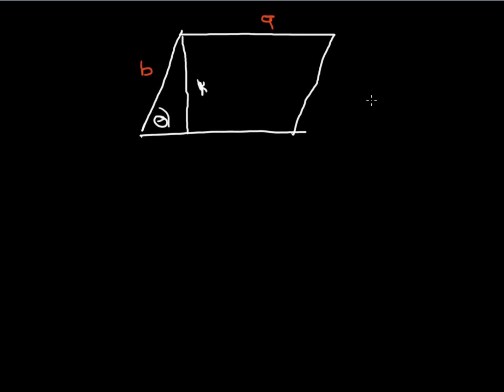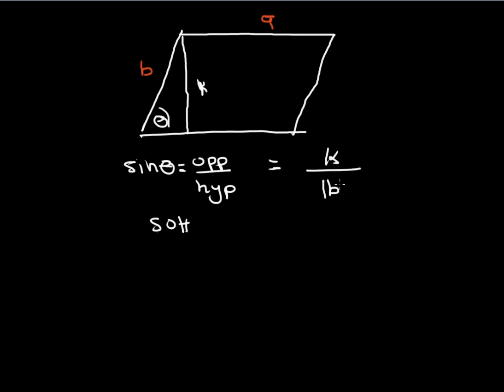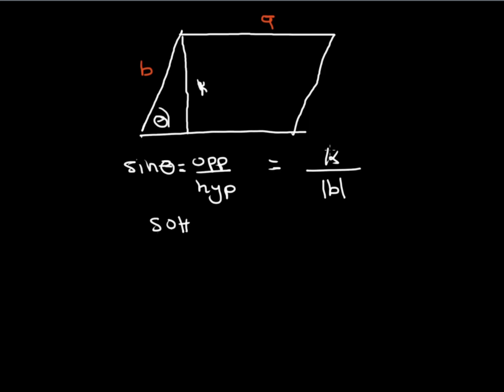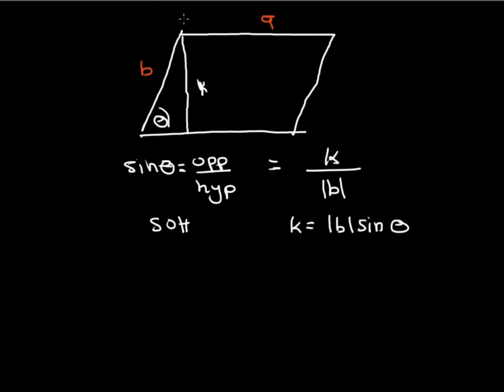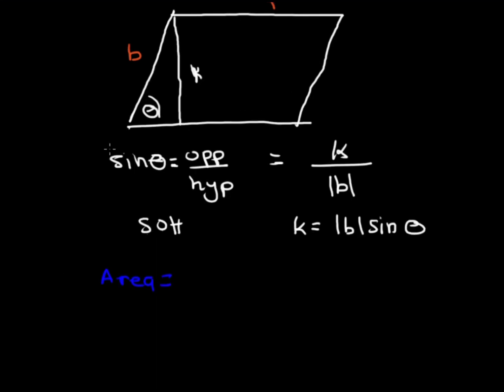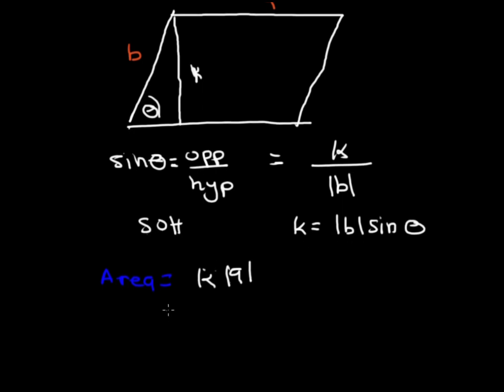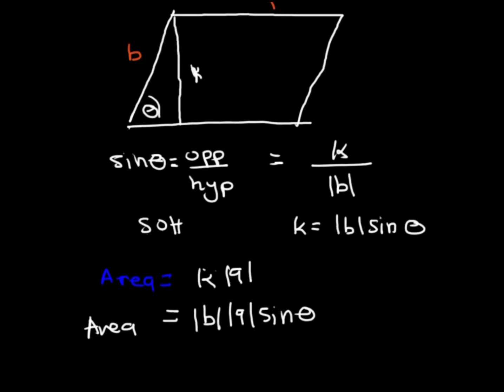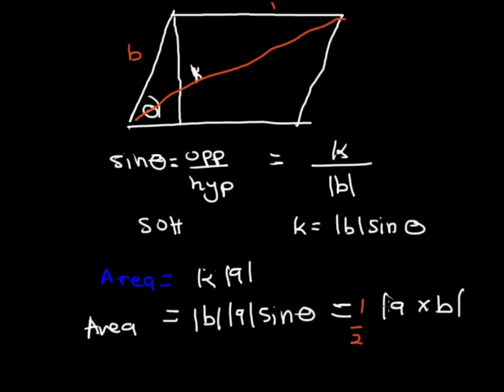Geometric meaning of vector product. Finding the area of a triangle using cross product.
Vectors are a fundamental part of physics and mathematics, representing quantities that have both magnitude and direction. They are often visualized as arrows, with the direction of the arrow indicating the direction of the vector and the length representing the magnitude. In this guide, we'll explore how vectors can be used to calculate the area of a triangle, providing an alternative to the conventional Heron’s Formula.

In a parallelogram, if two adjacent sides are represented by vectors AB→
 and AC→
 and the angle between these vectors is θ, the area of the parallelogram is given by the magnitude of the cross product of these vectors, |AB→×AC→|
. This can be calculated as |AB→|×|AC→|×sin θ

0:00
0:10 - Area of triangle